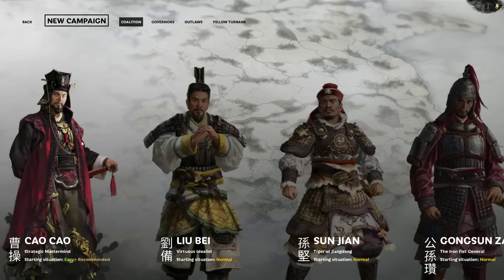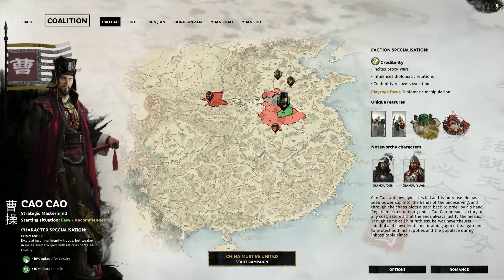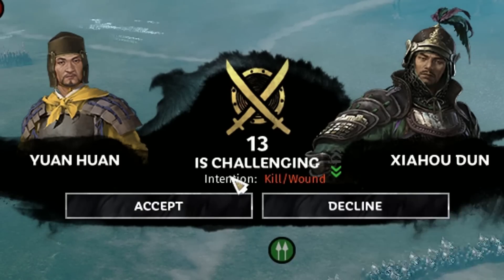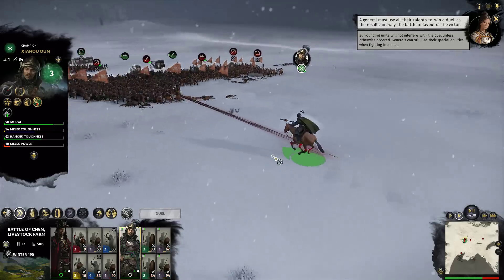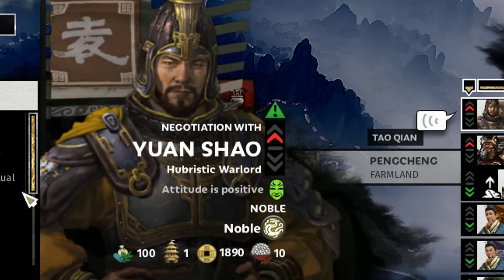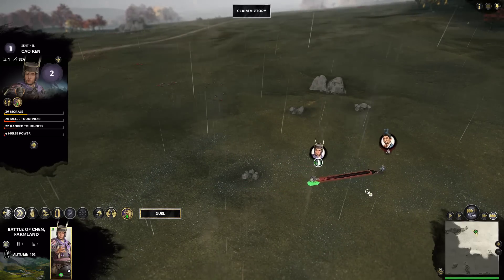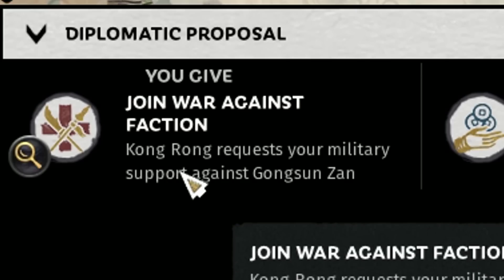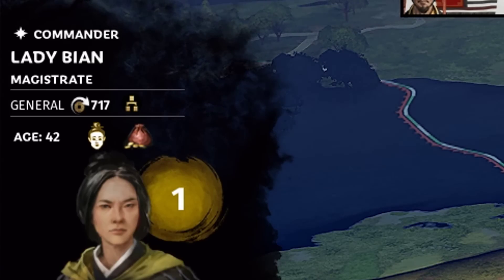Battle Royale China - Three Kingdoms Total War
I got to play three kingdoms total war early! Although I only just uploaded it's a fun game.